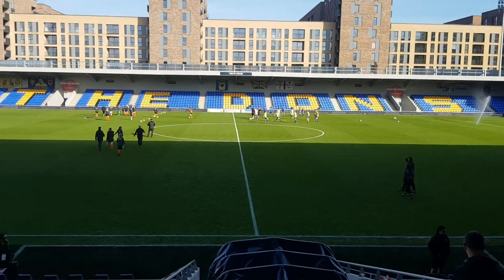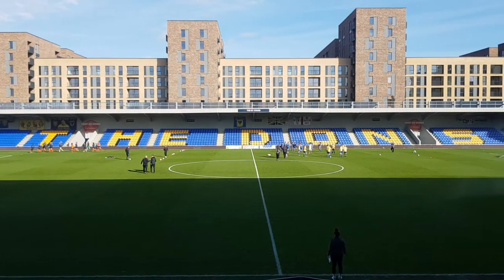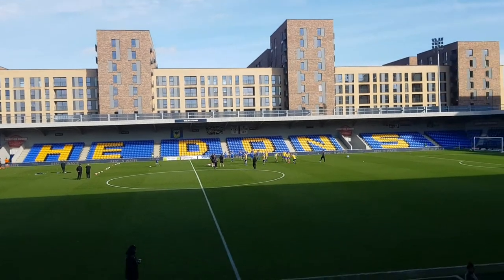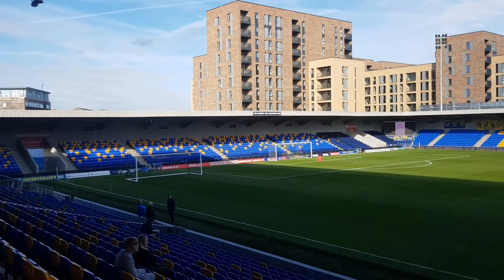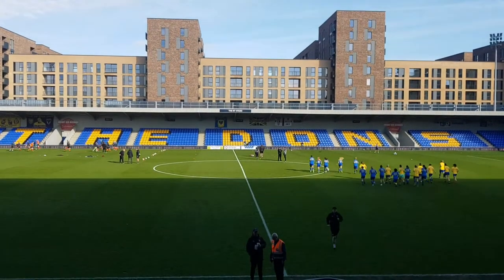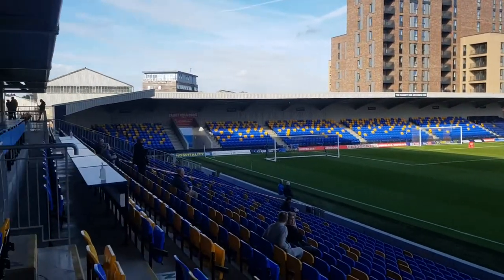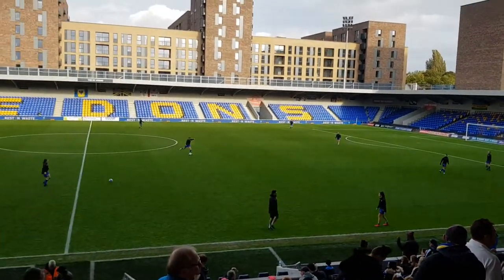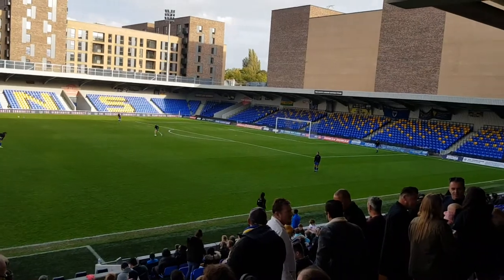AFC Wimbledon FC - Plough Lane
AROUND THE GROUND. A look at the new AFC Wimbledon ground at Plough Lane.